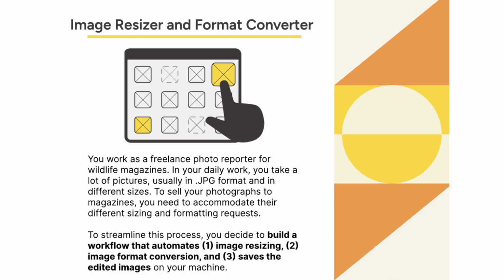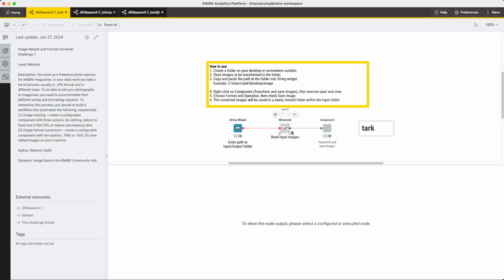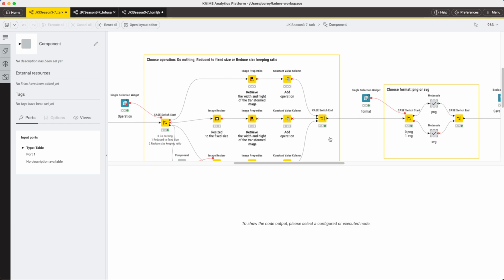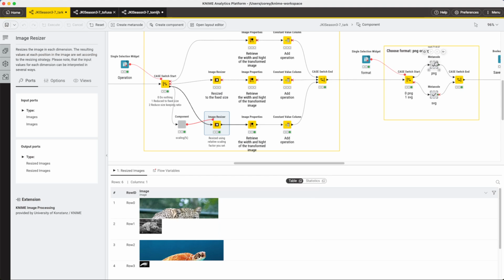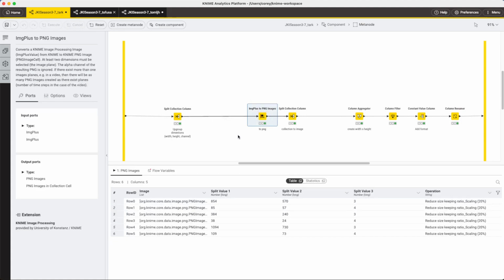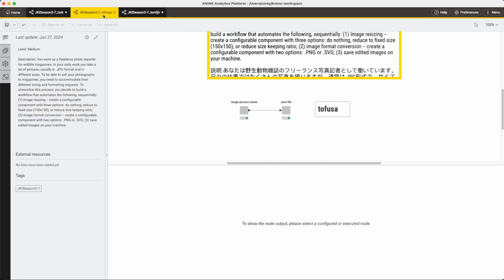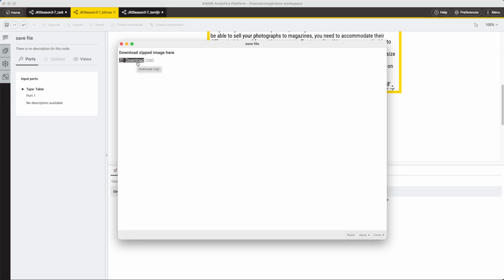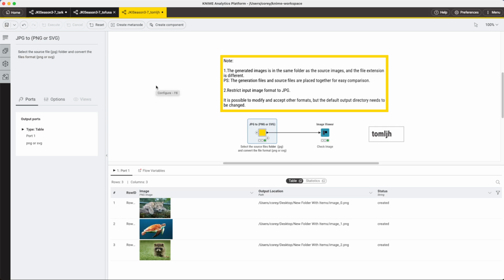Just KNIME It! 3-7: Image Resizer and Format Converter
In the Just KNIME It Recap we'll talk about this week's challenge, share some thoughts, and highlight a few solutions from the KNIME Forum. For this week's challenge on image manipulation we looked at solutions from the following users: